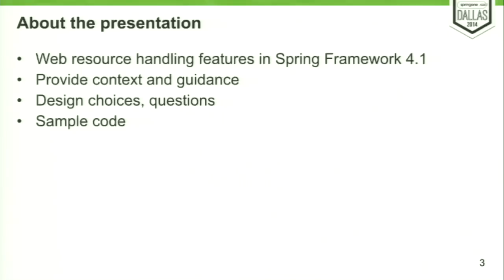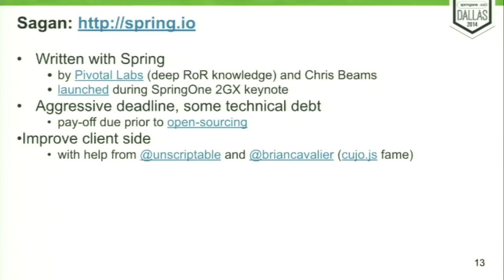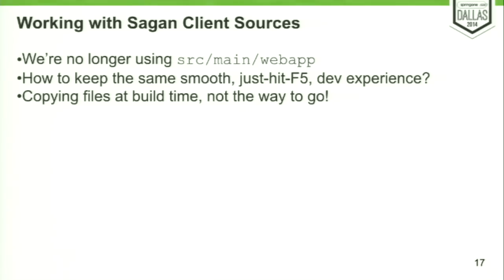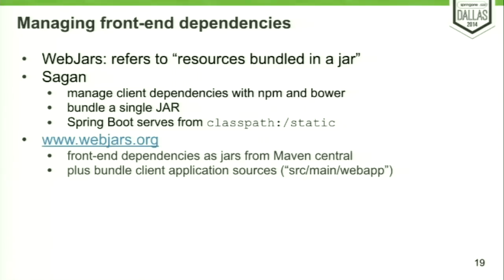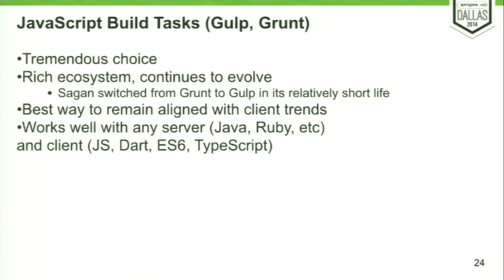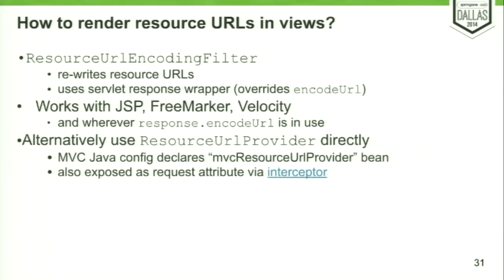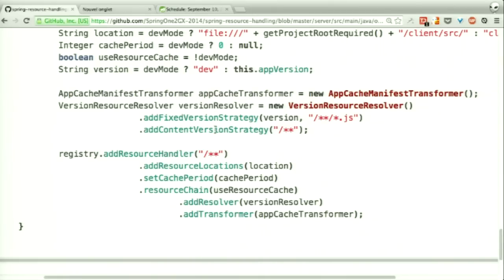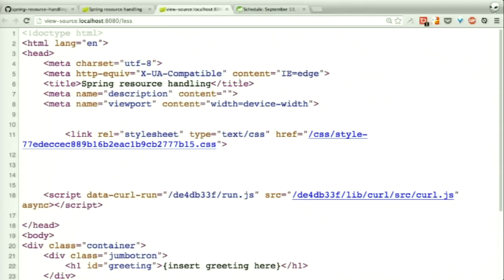Resource Handling in Spring MVC 4.1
Speaker: Brian Clozel, Rossen Stoyanchev
As the complexity of web and mobile apps increases, so does the importance of ensuring that your client-side resources load and execute in an optimal and efficient manner. Differences in resource loading, transforming, and fingerprinting techniques can have a dramatic impact on performance and caching. These techniques can dictate whether your users have a joyful or frustrating experience. Attend this talk to learn the SpringMVC performance techniques aimed at keeping your users happy.